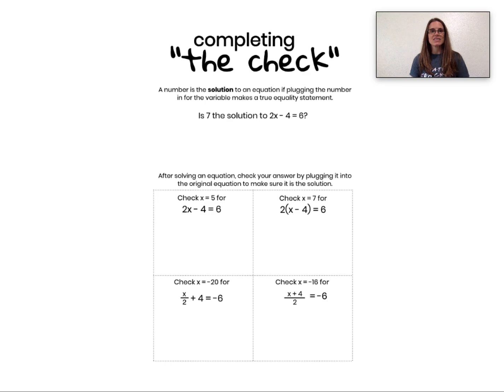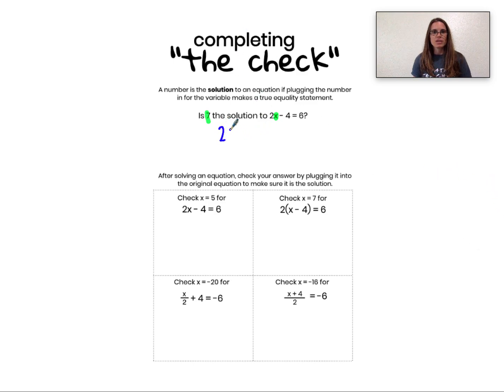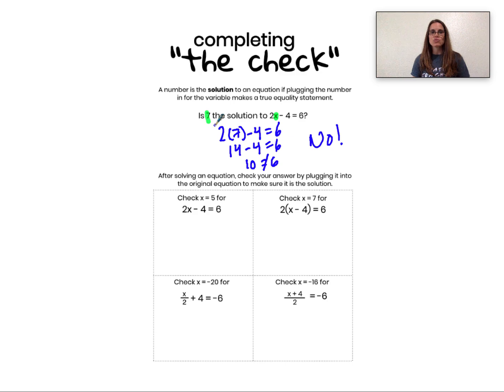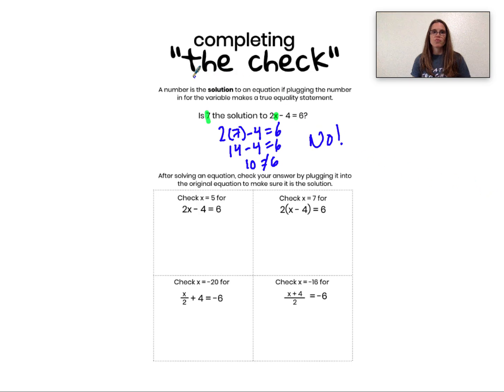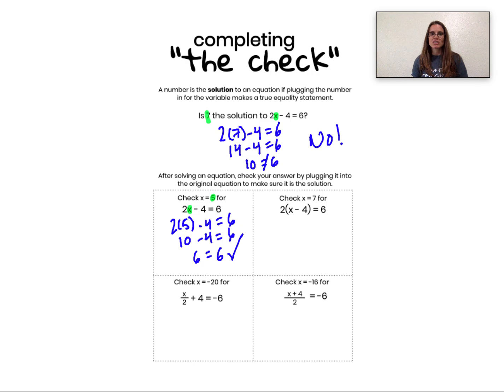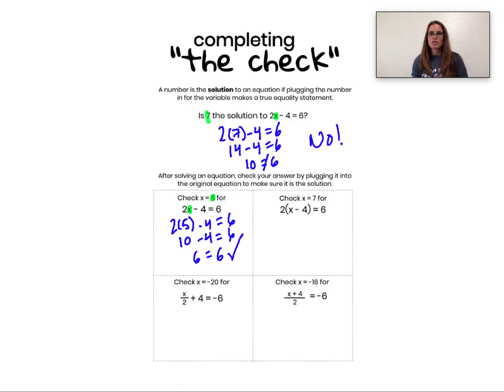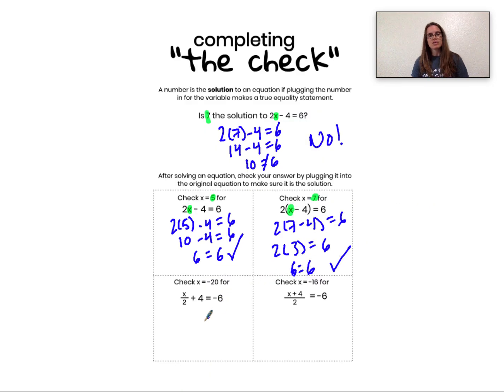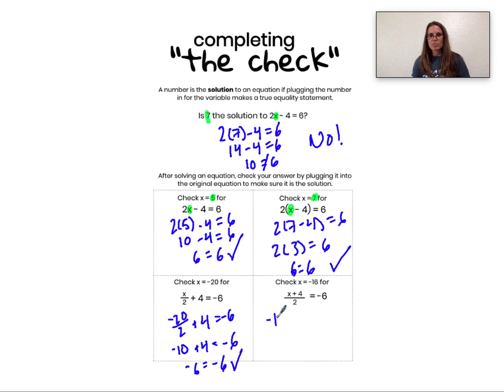0.3 The Check